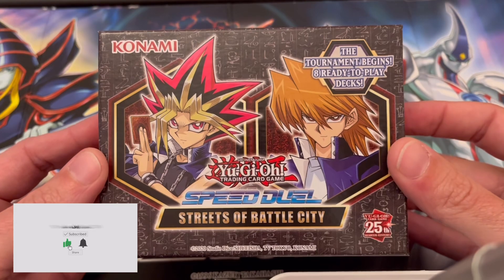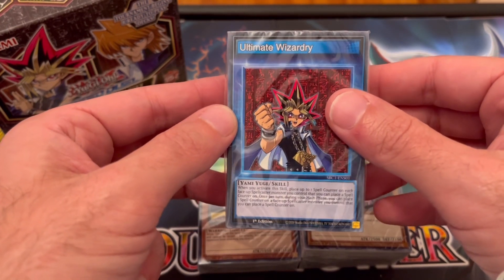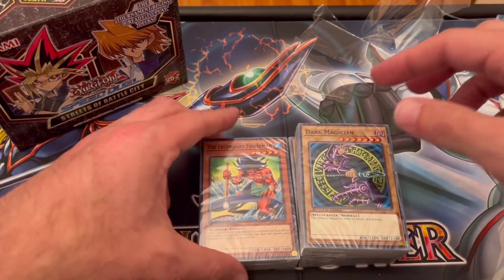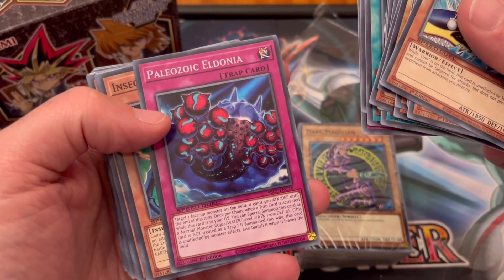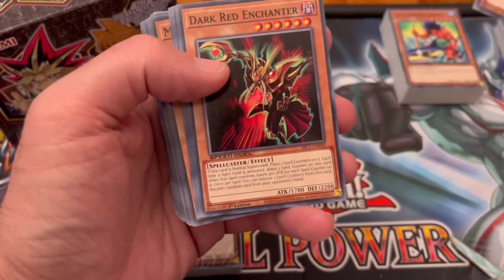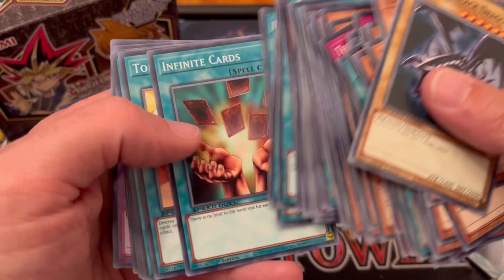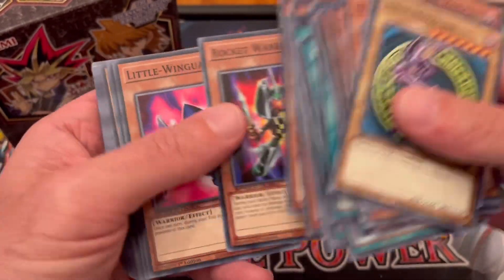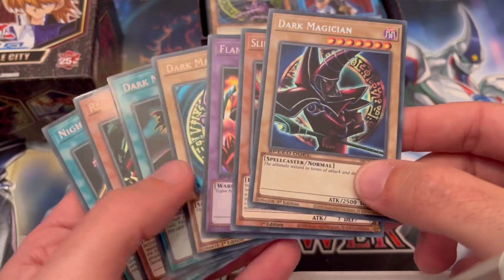Streets of Battle City Opening 🔥 Yu-Gi-Oh!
Streets of Battle City box opening 🔥🔥🔥

▪️Yugioh
▪️ Yu-Gi-Oh
▪️ Yu-Gi-Oh box opening
▪️ Yu-Gi-Oh pack opening
▪️ R The Duelist
▪️ Street of Battle City

🔘  FOLLOW ME ON:

▪️ YOUTUBE: R The Duelist